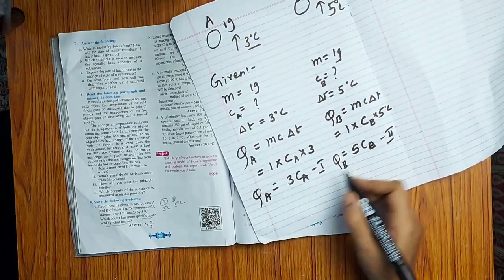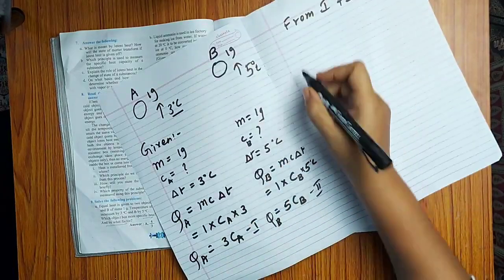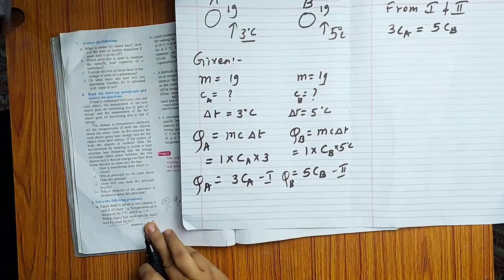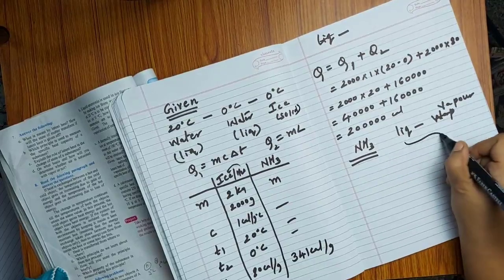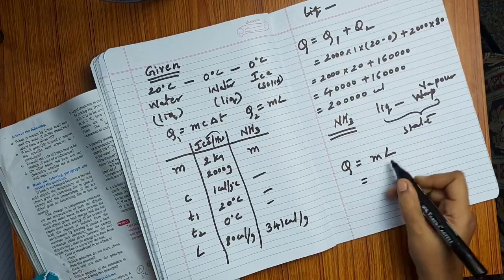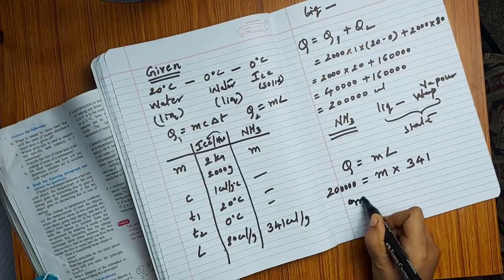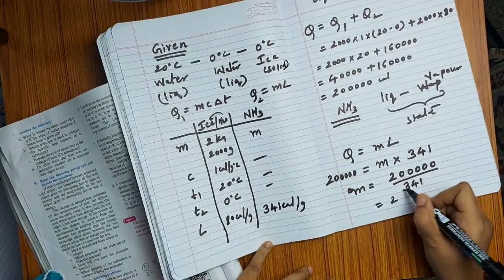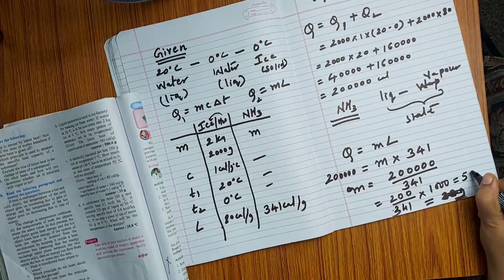Standard 10 . Science 1 chapter 5 numericals of heat part- 1